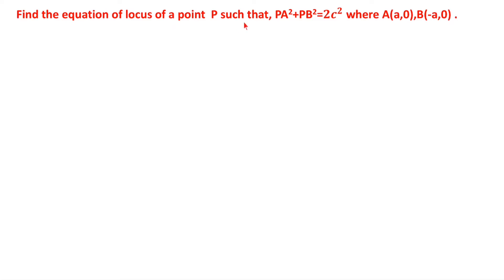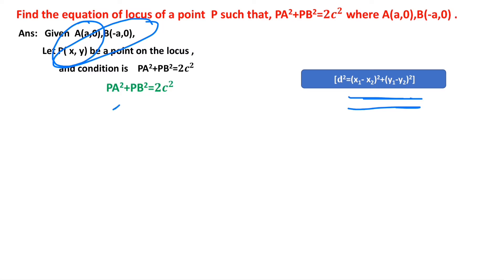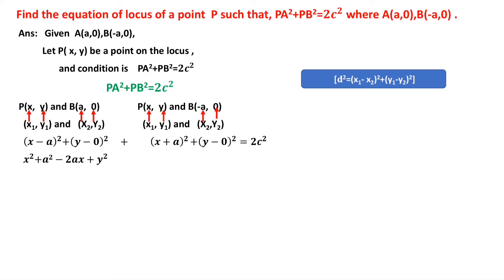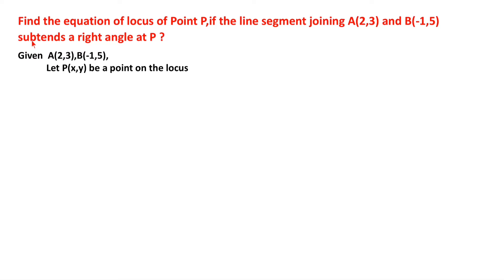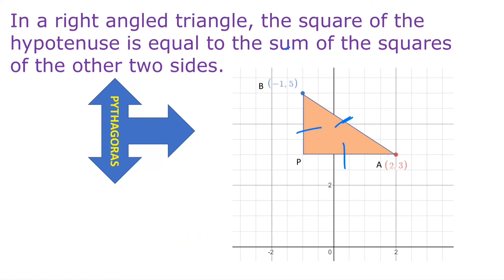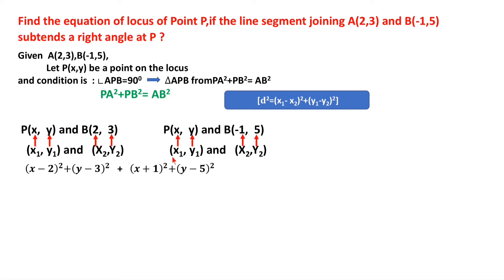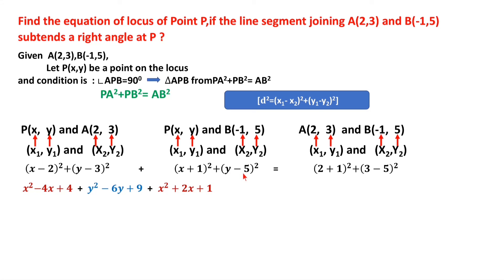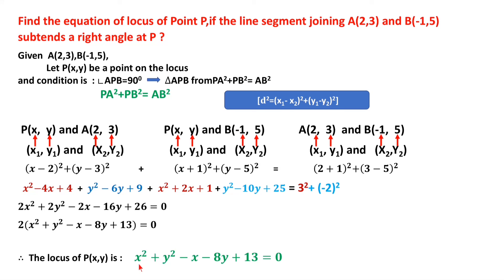Locus Part 2. Find the Eqaution of Locus..Intermediate maths -class 11.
Find  the  equation  of  locus   of a  point  P
such that, PA^2+PB^2=𝟐𝒄^𝟐 where A(a,0),B(-a,0).

Find the equation of locus of Point P , if the
 line  segment  joining  A(2,3)  and  B(-1,5)
subtends a right angle at P.